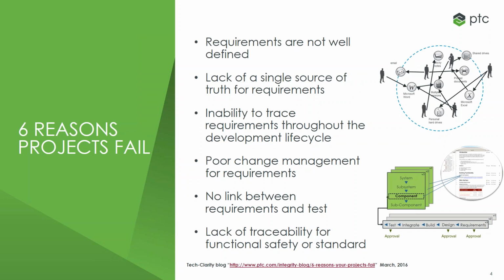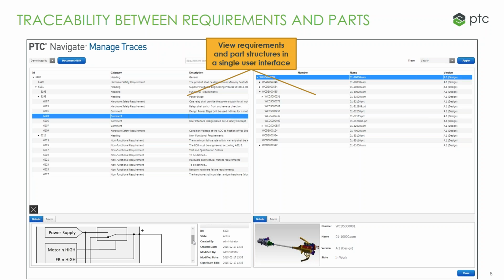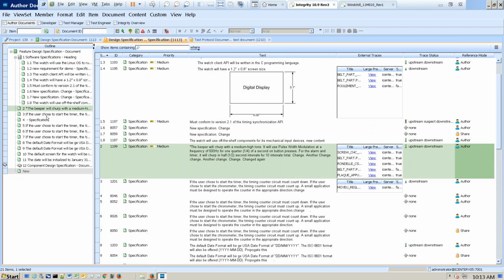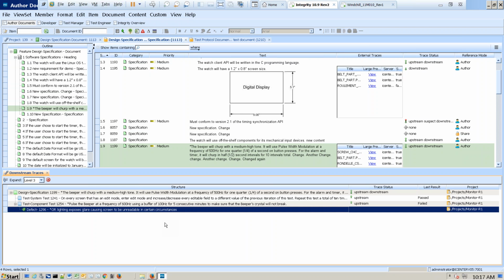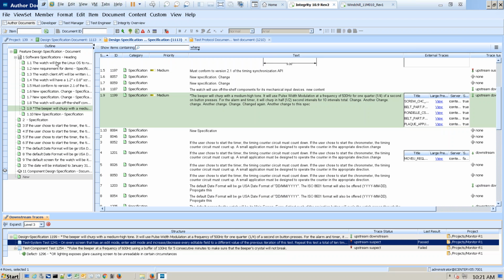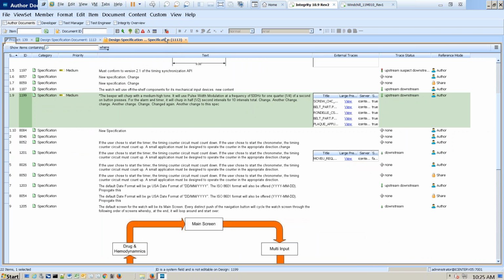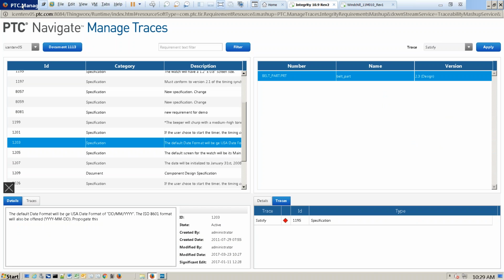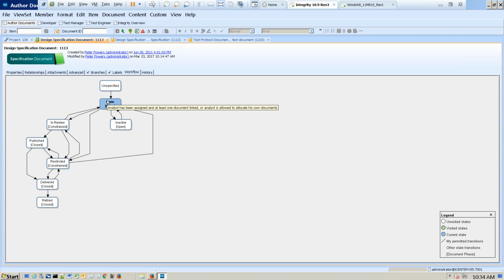2017 03 23 08 01 Webinar Empower Your Team to Specify, Define, Verify and Validate Requirements Thr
Watch this Requirements & Validation Webinar Replay to learn how you can EMPOWER your teams to specify, define, verify and validate requirements throughout the Product Lifecycle.

Does your company struggle to keep up with the volume and velocity of changes required during the product development process?

Requirements and validation practices are an integral part of the product development process and vital to mitigating risk in the development of complex and engineered products. The PTC Requirements and Validation solution empowers teams to capture, manage, validate, and verify product and product-line requirements throughout the Product Lifecycle.

PTC's closed-loop process solution supports:

- Requirements management
- Test management
- Requirements interchange
- Requirements traceability
- During this webinar, learn how you can:

Gain traceability from requirements through to testing:
- Increase product quality
- Attain reuse of engineering artifacts across product lines
- Improve cross functional team collaboration
- Achieve visibility across the enterprise